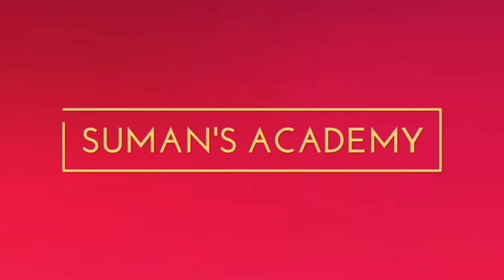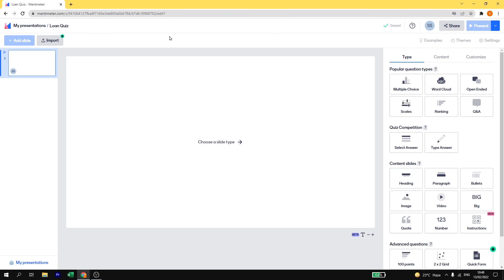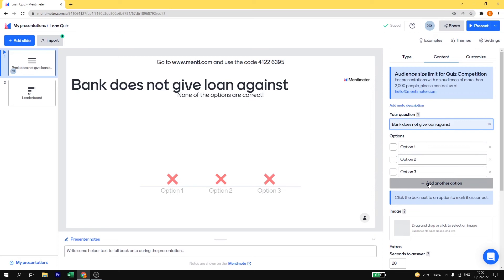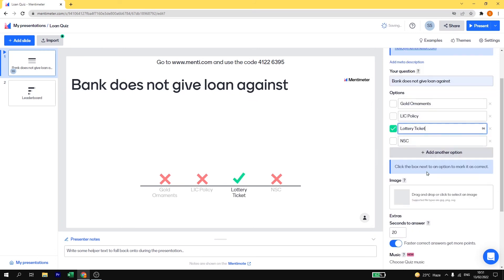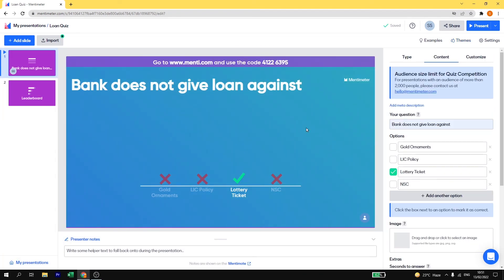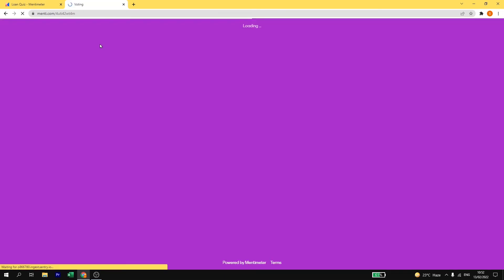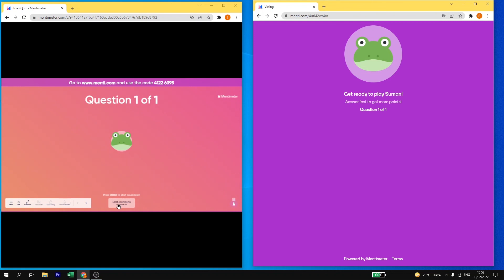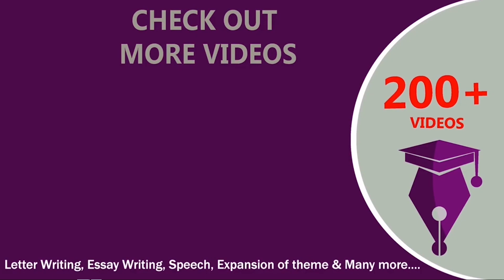Quiz in Mentimeter | Live Quiz on Loan in Mentimeter | Mentimeter tutorial for Teachers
This this video you will learn to conduct a live quiz in Mentimeter. By using this tool you can make your class interesting.